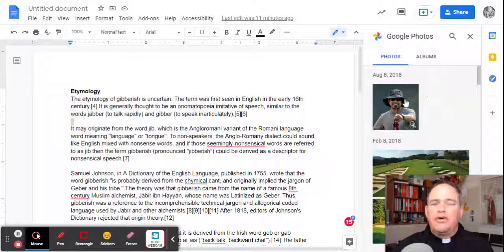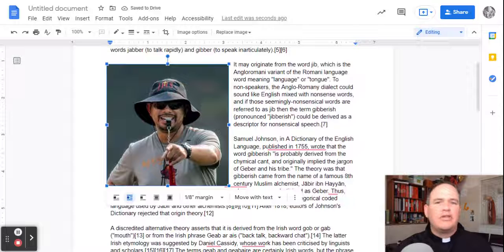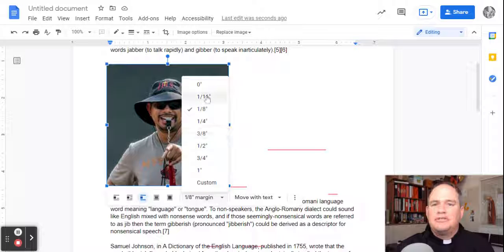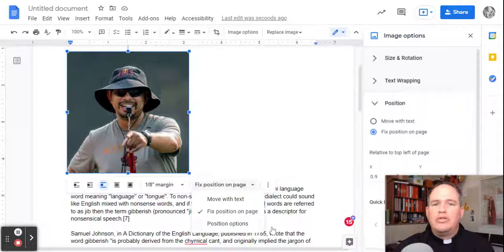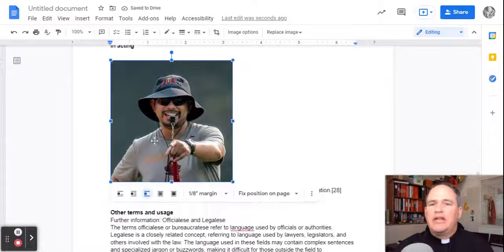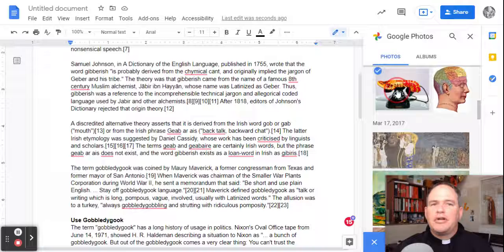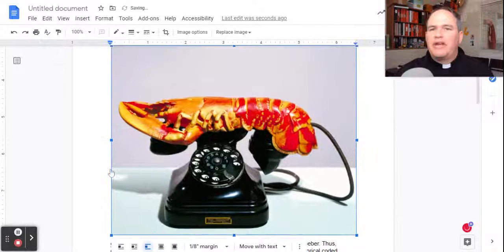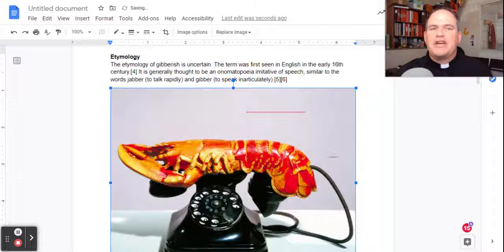Pasting Pictures into a Google Doc